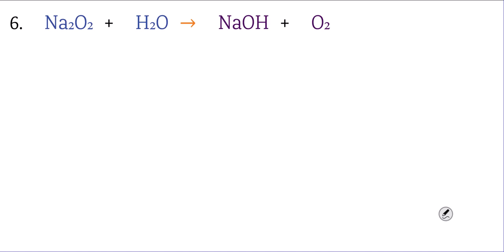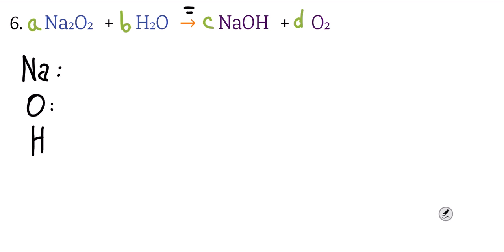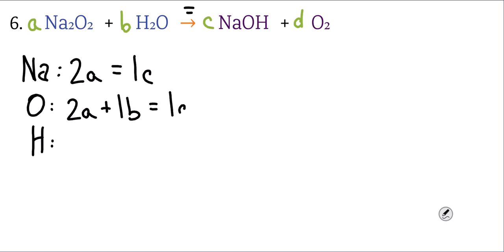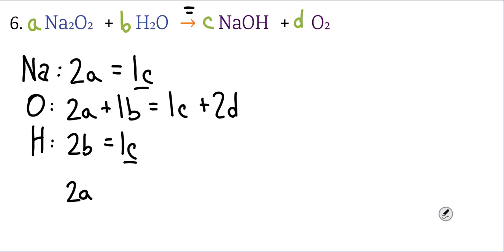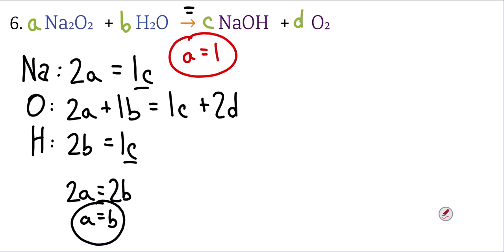CW: Balancing Chemical Equations - 06 (NO AUDIO)